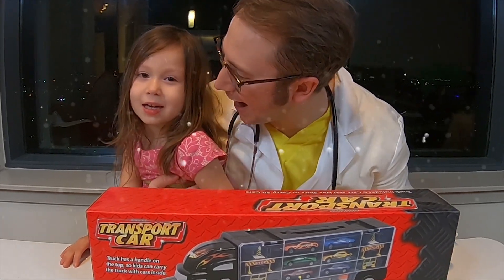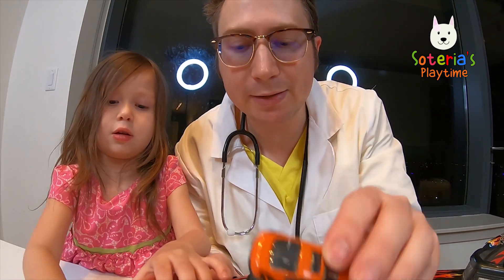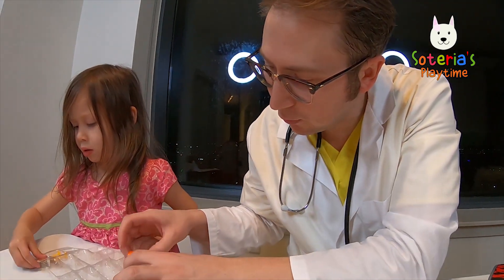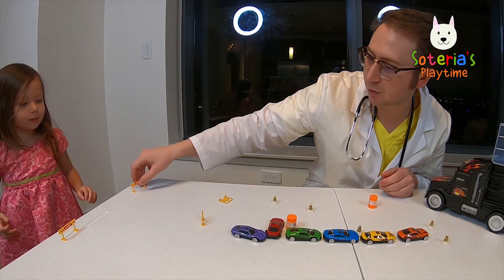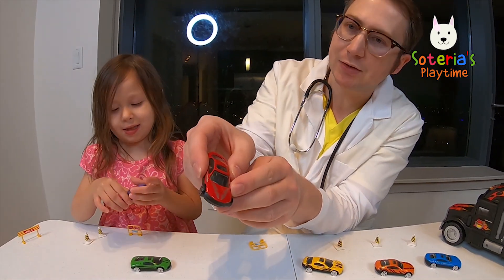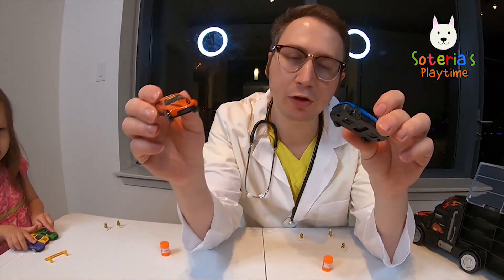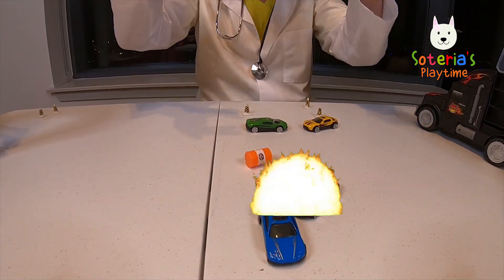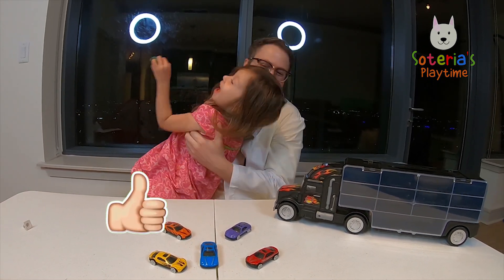Fun with TONS of Cool, Colorful Cars and a HUGE Transport Truck!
Come join us as we discover tons of cool, colorful cars hidden in this huge transport pick up truck! Watch all these cars race to the finish and see how they can all fit into one big truck.

See these cool educational videos for toddlers and children. Tell us what you think or what you want to see next!

FOLLOW Soteria!

OUTDOOR FUN with Soteria at the Park! See Animals, Run, & Play! Easy Summer Activities for Kids

Blowing Up Giant Balloons With An Air Compressor, How To Learn Colors In A Super Fun Way